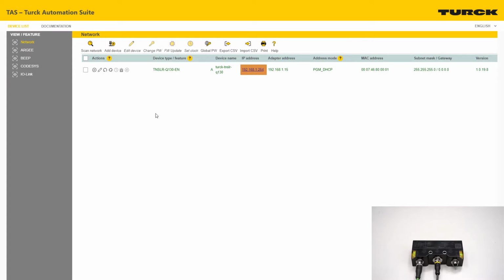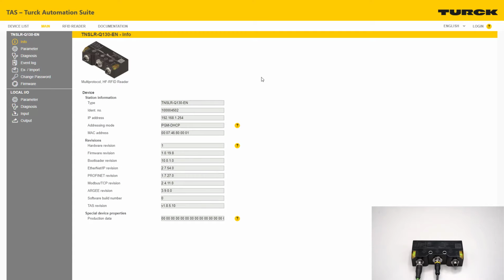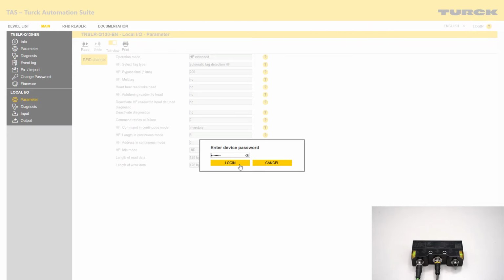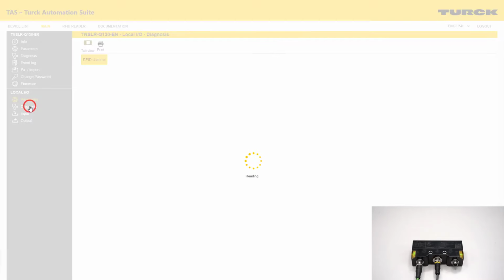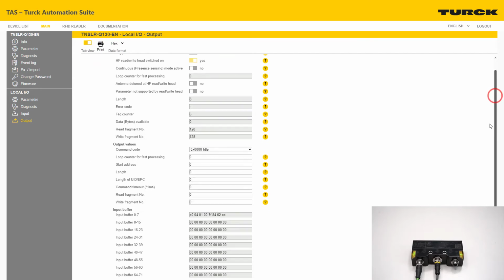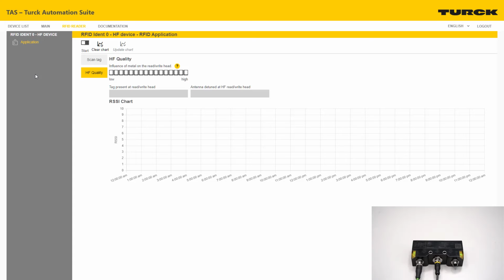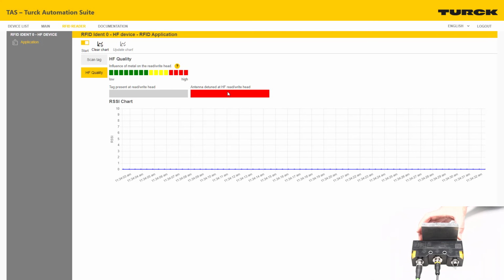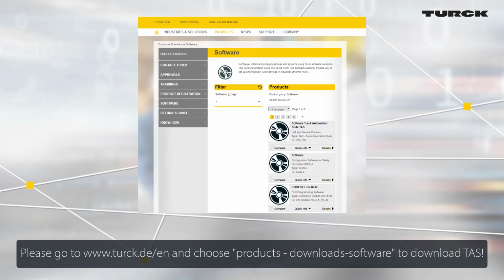Ethernet Read/Write Head: How to Parameterize the Q130 in the Turck Automation Suite (TAS)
In this tutorial, you will learn about the functions and benefits of the Q130 multiprotocol Ethernet read/write head in conjunction with TAS, the IIoT service platform.